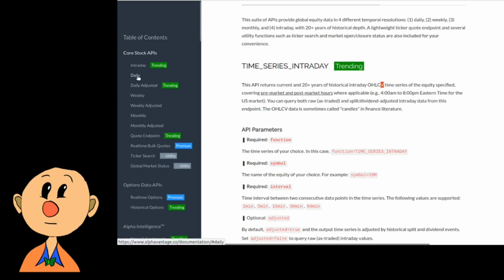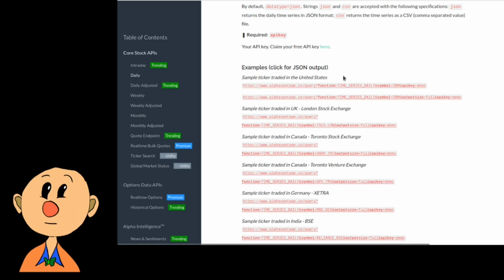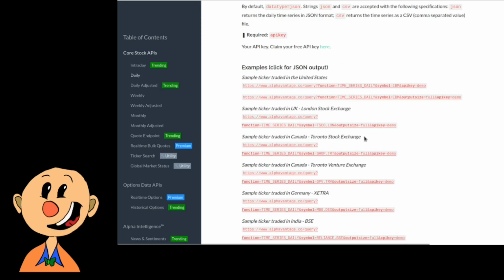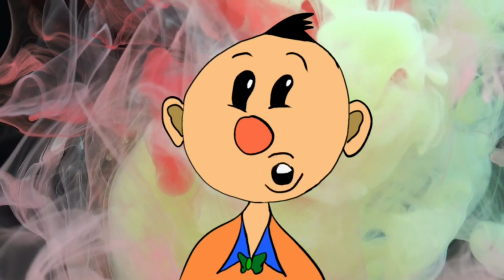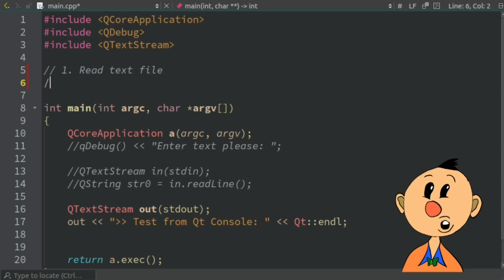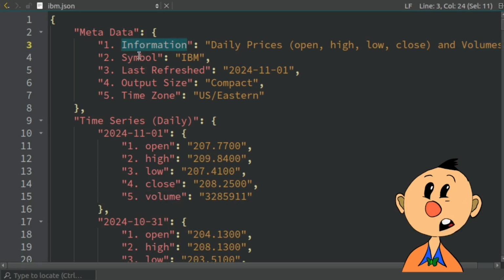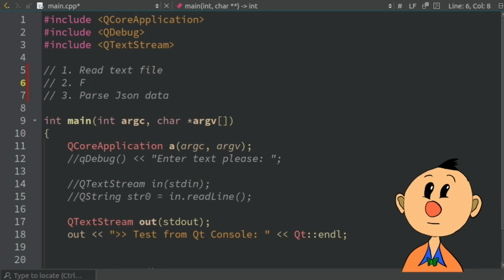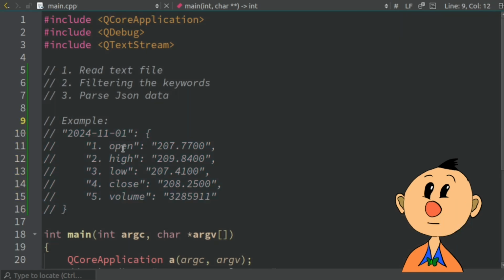Qt C++ Alpha Advantage API part 1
Welcome to the Qt Developer YouTube Channel.
In today's video, lets explore the Alpha advantage API . How to find the daily stock data, where to find the daily stock data. Lets review the formatting of the stock daily bar data as well as coming up with a plan to read and store the daily stock market data in a container.

I am a Qt C++ Software engineer and artist that enjoys the Qt framework immensely. I thought it would be fun to share some ideas and knowledge with the community. Please engage and participate in the coding experience.